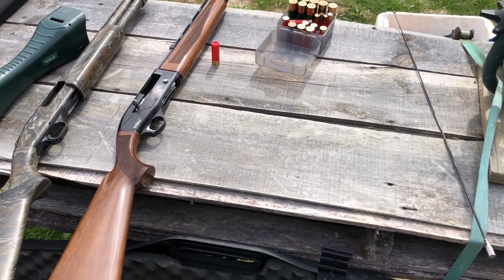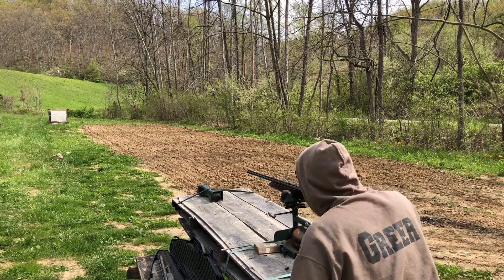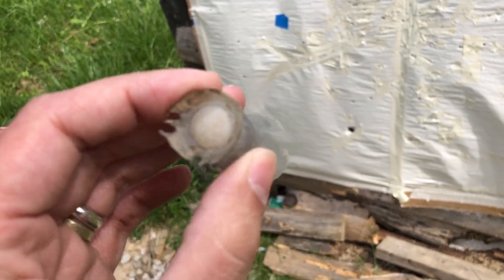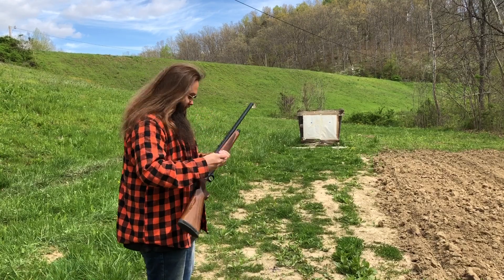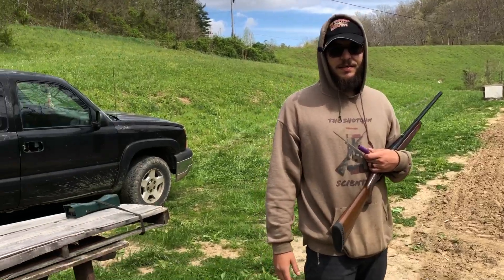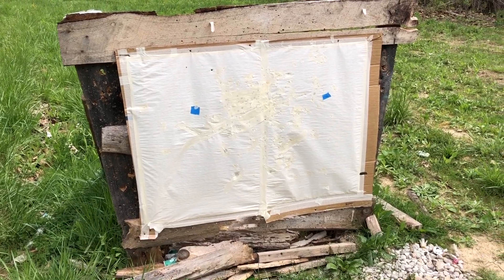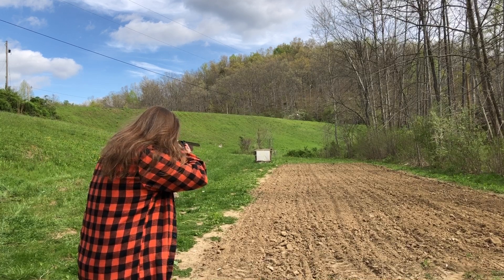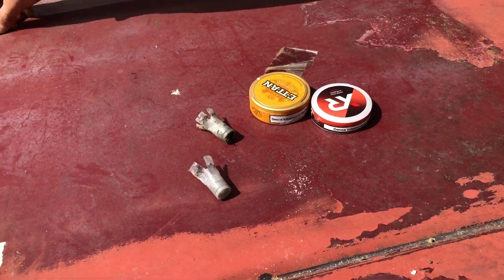16 Gauge 1.25 Ounce Lead BB Load Range Testing